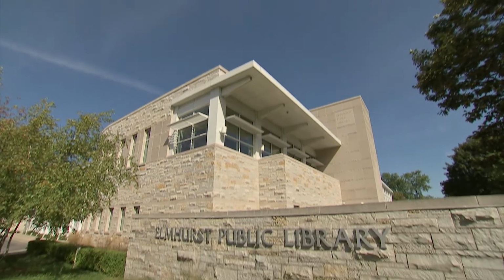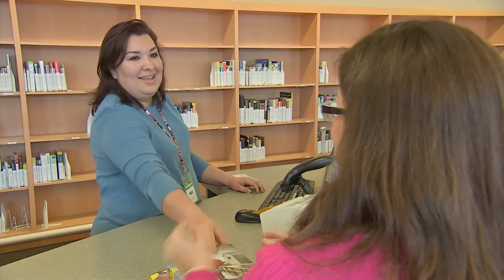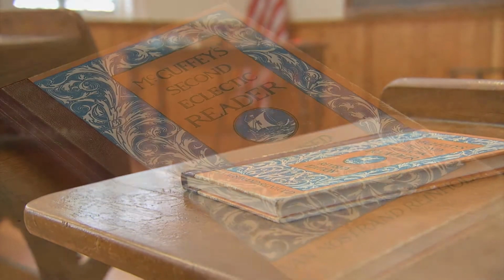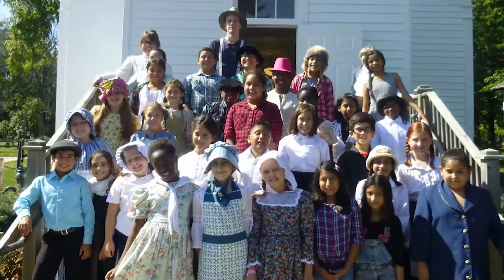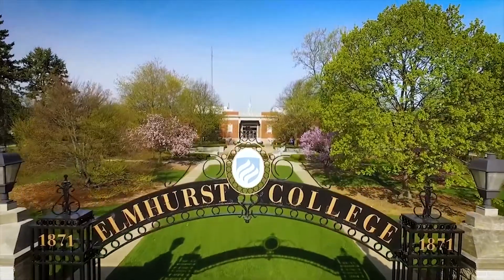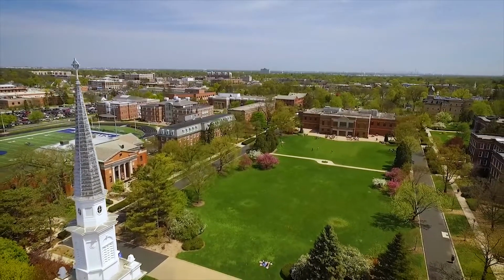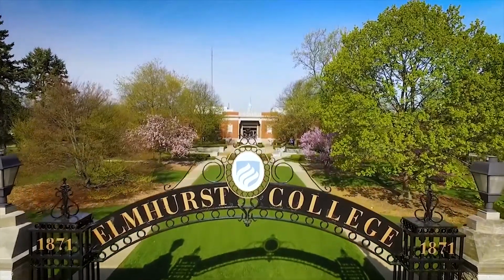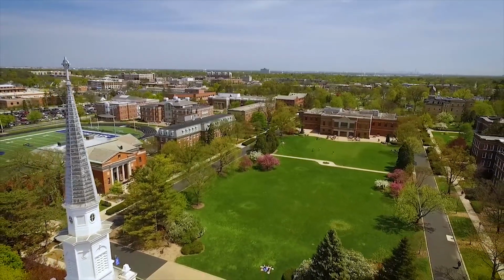EOKT 1425 Elmhurst College Presidents Breakfast